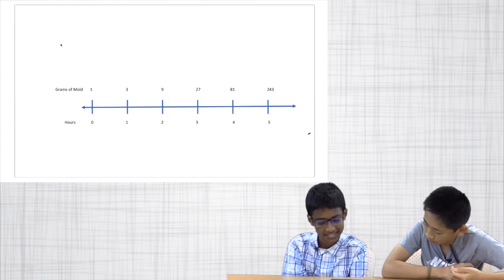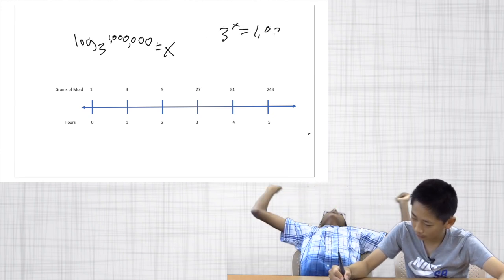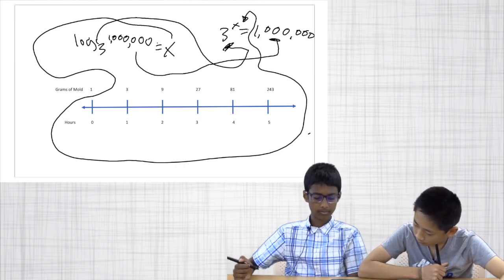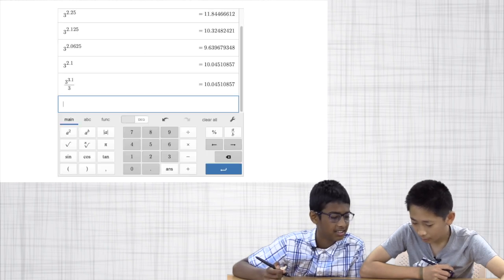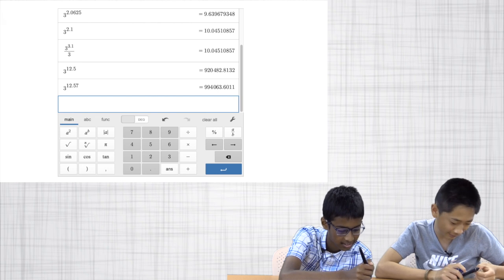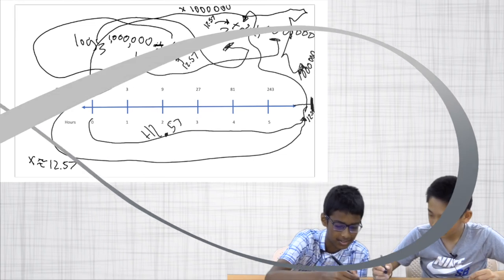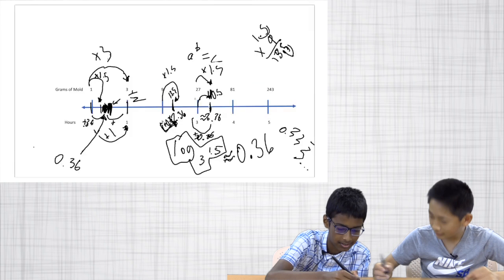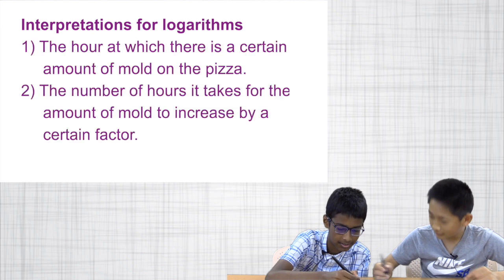Logarithms as an Elapsed Time (4/4) | Can a logarithm represent time?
The students use their number line and a calculator to determine the amount of time it takes for the mold on the pizza to increase by a factor of 1,000,000.